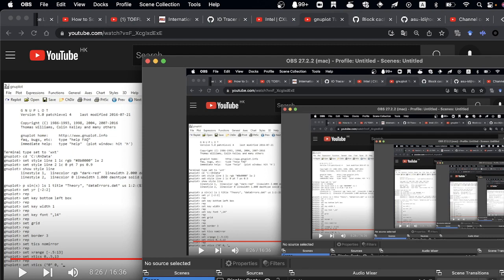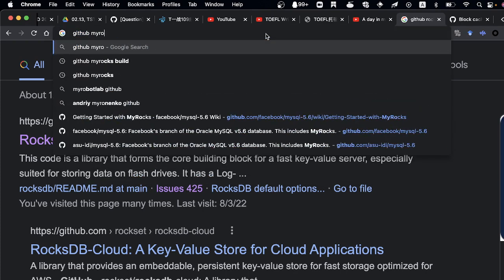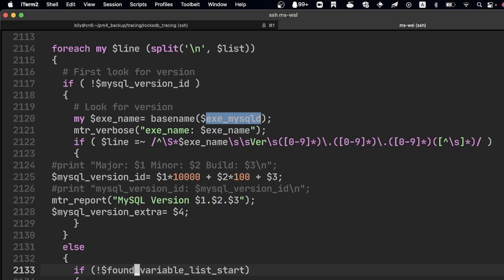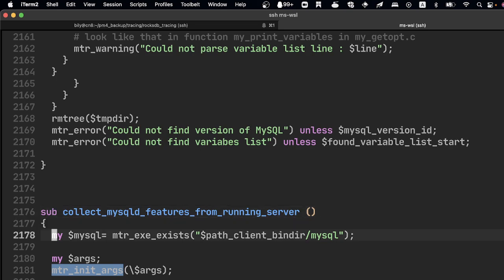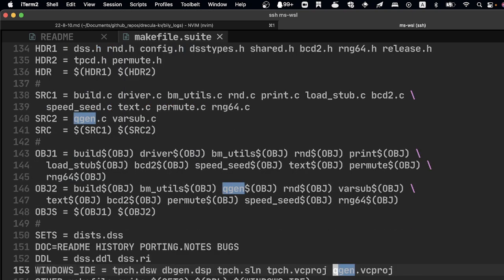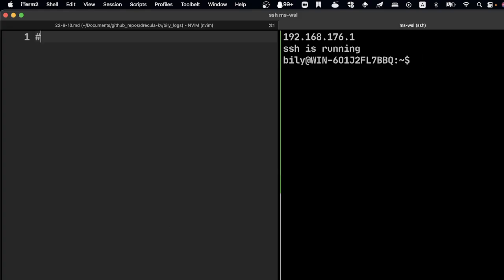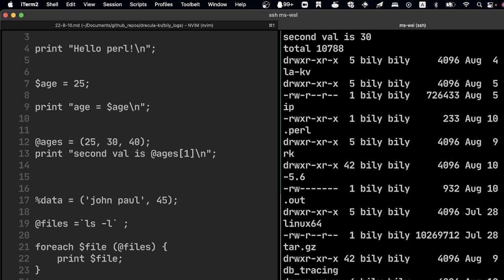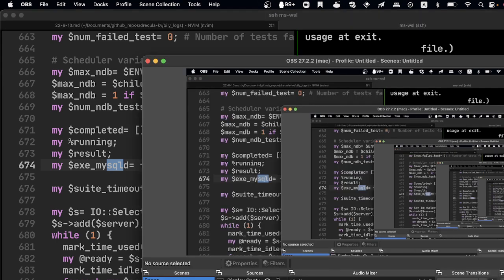2022 08 10 myrocks building and TPCH setup